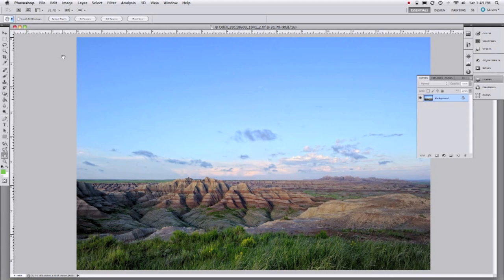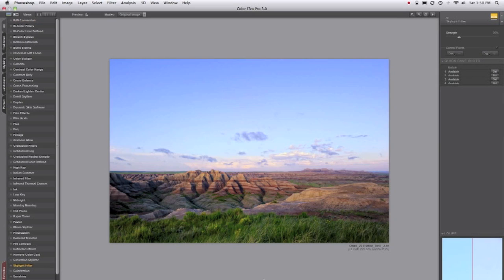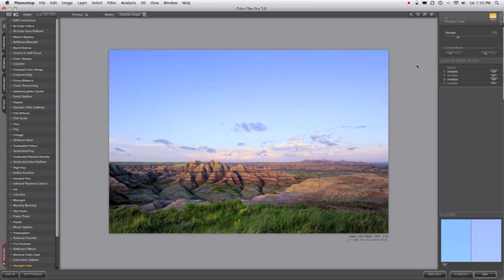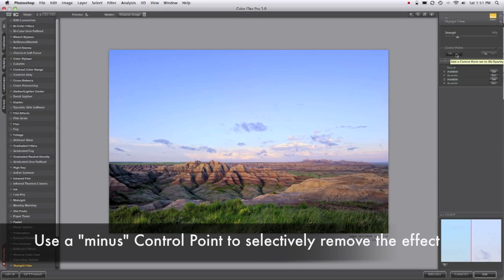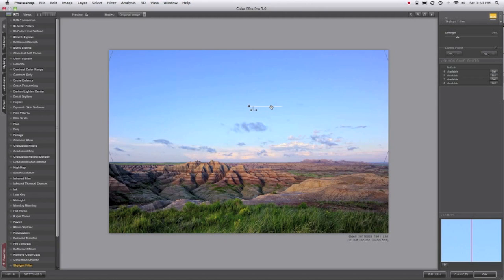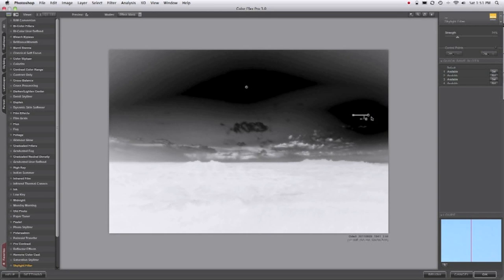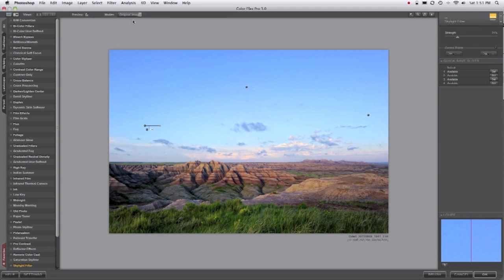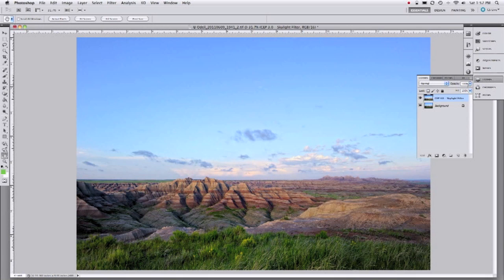Color Efex Pro 3.0 Skylight Filter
Photographer Jason P. Odell demonstrates the Skylight filter in Nik Software's Color Efex Pro 3.0 for Photoshop.